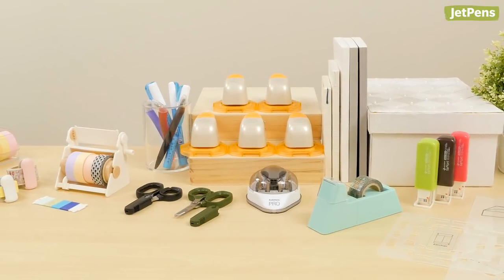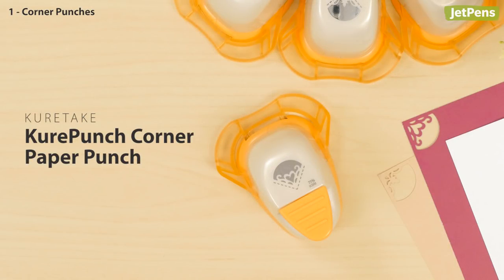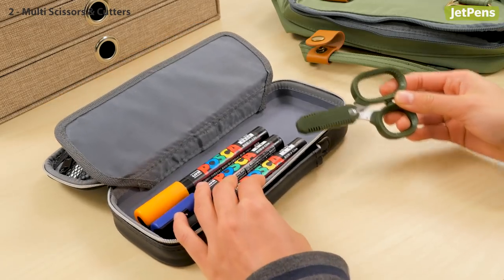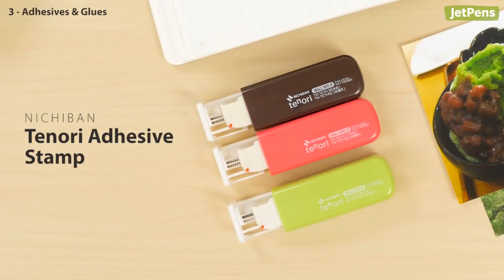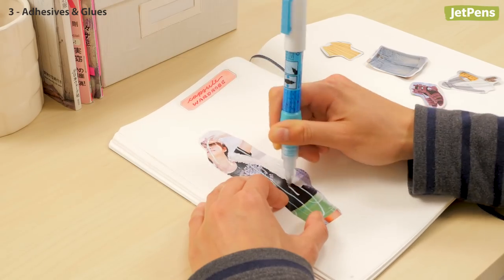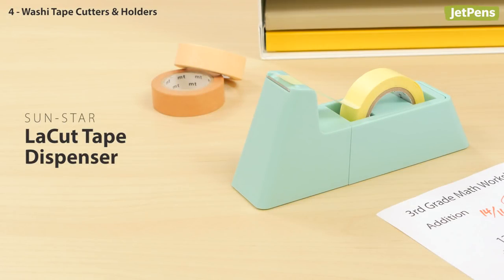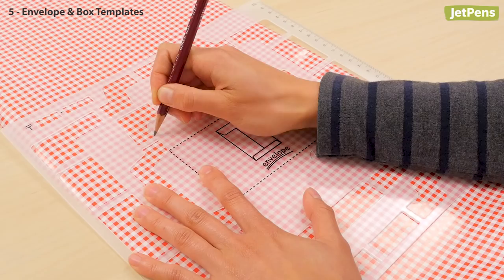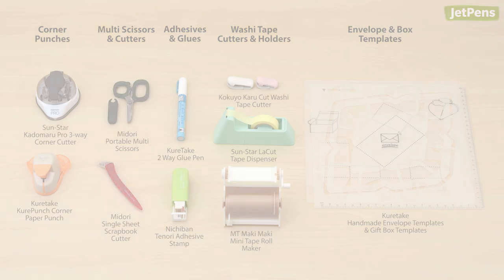5 Types of Japanese Craft Supplies You Didn't Know You Needed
The last part of our Japanese supplies you didn’t know you needed series is finally here! In this video, we’ll show you five types of unique Japanese craft supplies.

Kuretake KurePunch Corner Paper Punch (Discontinued, sorry!)

0:00 Intro
0:27 Corner Punches
0:32 Sun-Star Kadomaru Pro 3-Way Corner Cutter
0:56 Kuretake KurePunch Corner Paper Punch
1:15 Multi Scissors & Cutters
1:23 Midori Portable Multi Scissors
1:49 Midori Single Sheet Scrapbook Cutter
2:30 Adhesives & Glues
2:36 Nichiban Tenori Adhesive Stamp
2:59 Kuretake Zig 2 Way Glue Pen
3:37 Washi Tape Cutters & Holders
3:47 Kokuyo Karu Cut Washi Tape Cutter
4:09 Sun-Star LaCut Tape Dispenser
4:29 MT Maki Maki Mini Tape Roll Maker
4:50 Envelope & Box Templates
4:54 Kuretake Handmade Envelope Templates
5:13 Kuretake Gift Box Templates
5:35 All items

- We do run promotions for our newsletter subscribers from time to time!